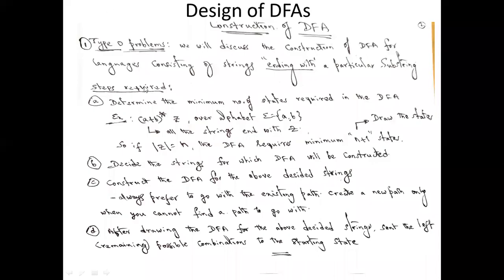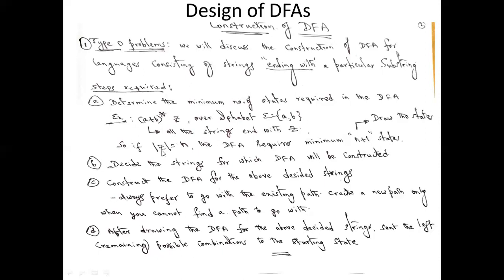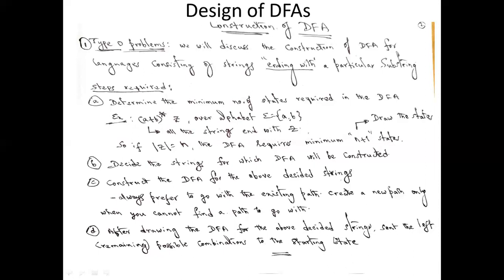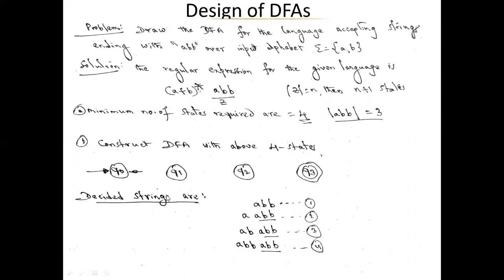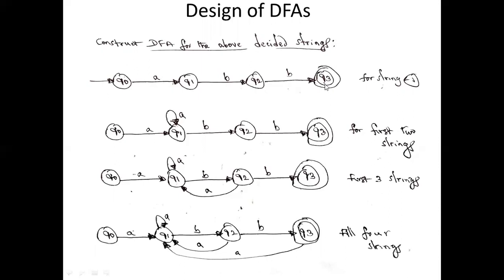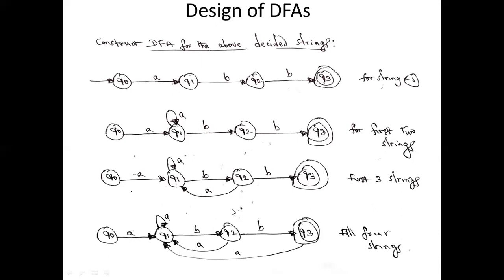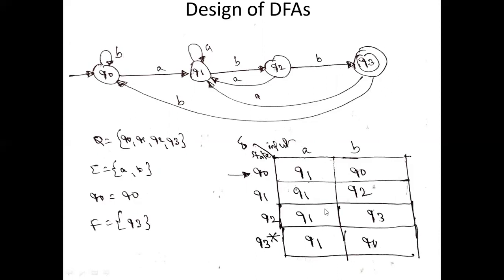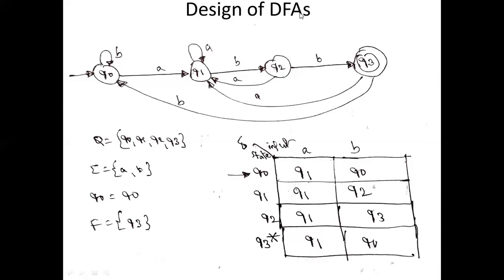DFA Construction on Language containing strings ending with substring